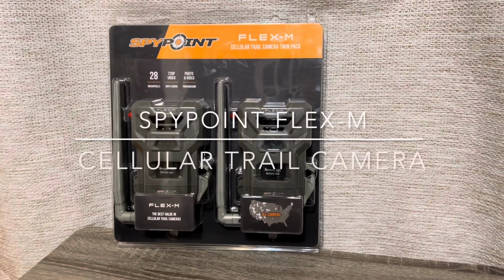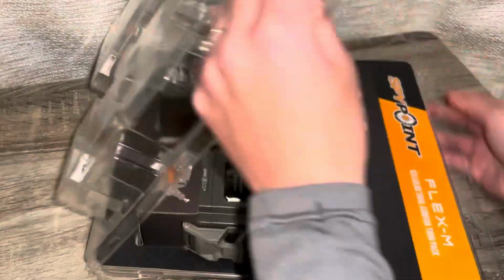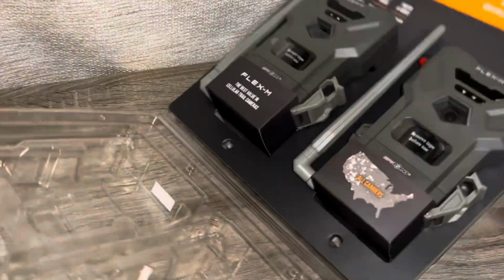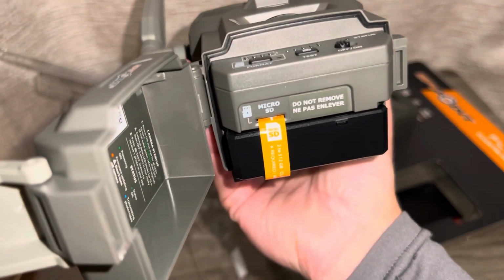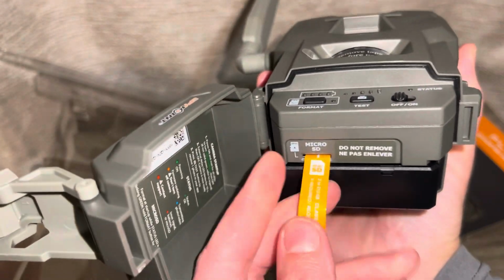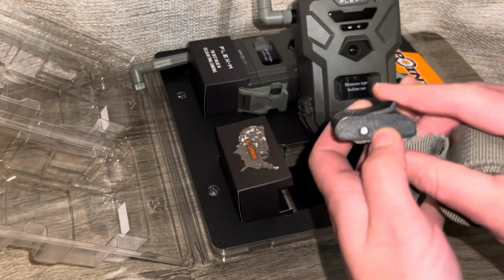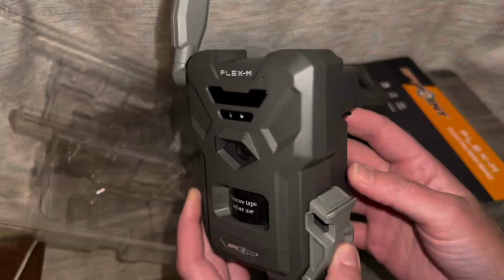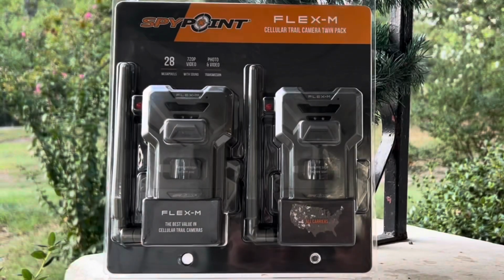SPYPOINT Flex-M Cellular Trail Camera - Product Reveal and Review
🎯 SPYPOINT Flex-M Twin Pack Cellular Trail Cameras - Unboxing & Honest Review! 🦌📸

Are you looking for the best cellular trail camera for hunting, wildlife monitoring, or property surveillance? In this video, we’re unboxing and reviewing the SPYPOINT Flex-M Twin Pack Cellular Trail Cameras – the ultimate game cameras with night vision, GPS, and Dual-Sim LTE connectivity for real-time updates straight to your phone! 📡🔍

🔥 Why the SPYPOINT Flex-M is a Game-Changer:
✅ No WiFi Needed – Works with LTE for remote access!
✅ 28MP Photos & 720p Video with Sound – Crisp visuals & audio!
✅ Night Vision & Motion Detection – Capture wildlife 24/7!
✅ Dual-Sim Connectivity – Reliable cell service anywhere!
✅ IP65 Water-Resistant – Built tough for all conditions!

🚀 Perfect for: Hunting, trail monitoring, security, and outdoor enthusiasts who need real-time photo and video updates directly to their mobile device!